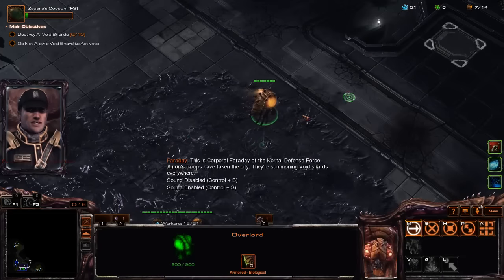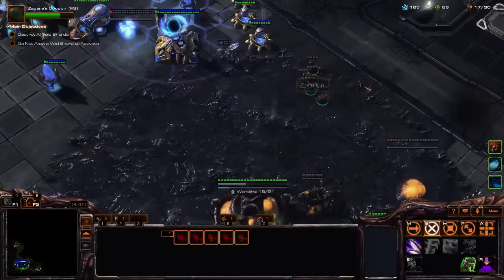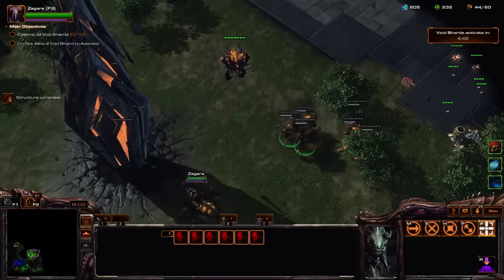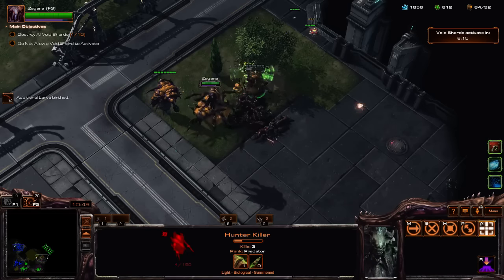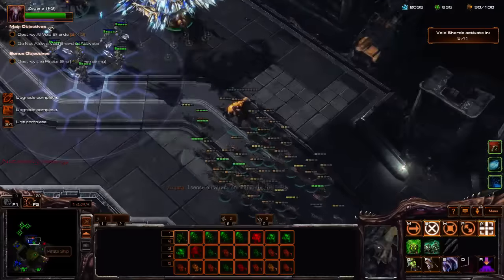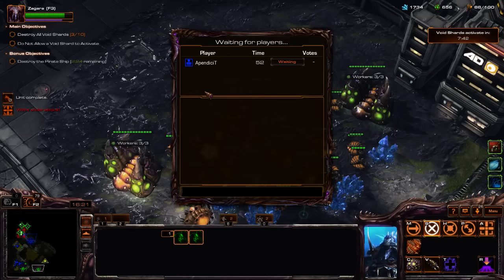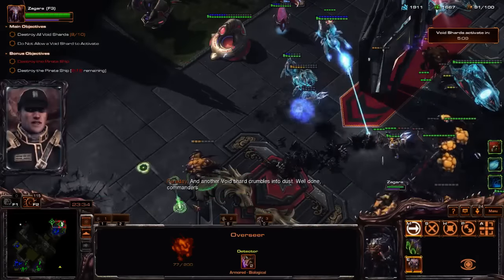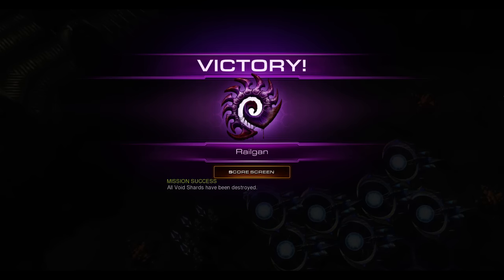StarCraft 2: Brutal Mutation - Urban Warfare - Zagara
We handle this weeks mutation with zagara